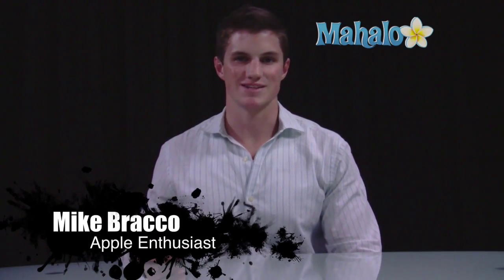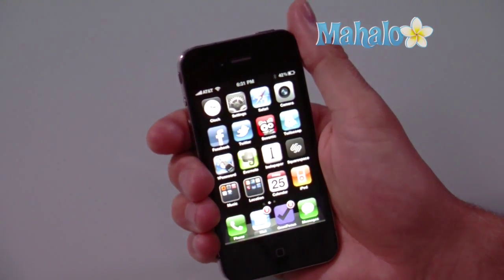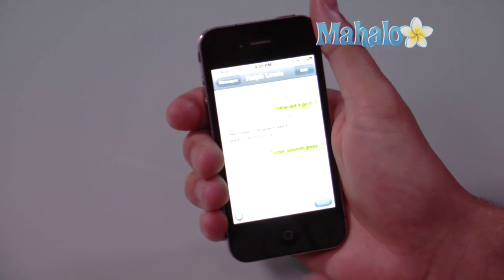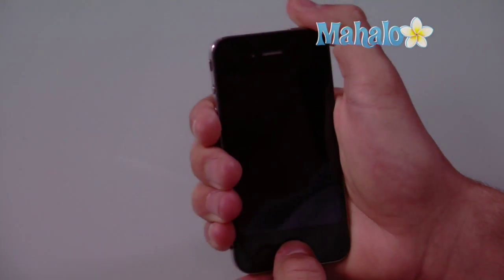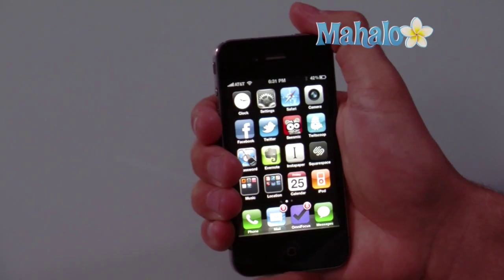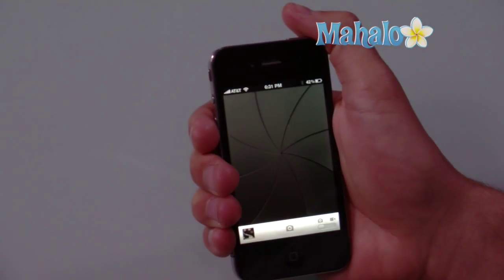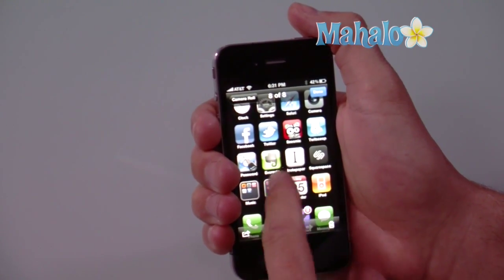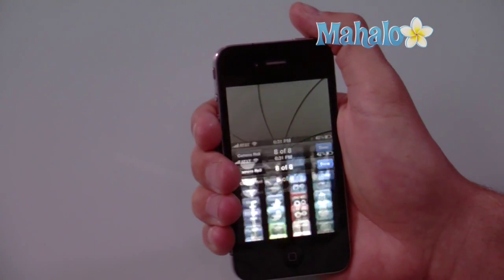How to take a screen shot with iPhone 4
A popular and useful feature on the iPhone 4, released June 24, 2010, is the ability to take screenshots - a picture of the current image on your screen. If you are having trouble taking a screenshot, this page will teach you how to take a screenshot with the iPhone 4. Screenshots are useful for sharing bugs or problems with friends or tech support, or simply saving a screen for later reference. It is also a useful tool in helping others to use their iPhones properly.

New iPhone Features

Basic Specs
9.3 mm (24% thinner than 3GS)
Front camera
Stainless steel
Optical quality glass -scratch resistant - recommend a [iPhone Cases|case]] or Apple Bumpers
integrated antennas (Bluetooth, WiFi, GPS, UMTS, GSM)

New Retina Display

Increases pixel density 4X to 326 ppi and the human limit is 300 ppi at 10-12 inches.
Display 3.5 inch - 960 X 640 Retina Display has 78% of pixels of an iPad so iPhone OS 4 (iOS 4 runs full size but better rendering.

A4 chip

40% more talk time (7 hours)
6 hours 3G browsing, 10 hours WiFi browsing,
10 hours video
40 hours music
300 hours standby

Gyroscope

Provides enhanced gaming controls
3 axis gyro for pitch, roll, and yaw
Combined with accelerometer 6 axis of motion sensing
CoreMotion API allows extremely precise location

Camera system

5 megapixel camera, backside illuminated sensor
1.75 micron pixel size in sensor, 5X digital zoom camera app and tap to focus with LED flash.
Records HD video - 720p at 30fps - tap to focus video with built-in video editing - one click sharing - LED flash can stay on while shooting video.
Record, edit, share HD video from your phone with iMovie for iPhone

Over 100 new features in iOS 4

Multi-tasking, folders, retina display integration, mail (unified inbox and threading), enhanced camera and photo apps, deeper enterprise support.

How to send an application as a gift using the App Store on iPhone 4
How to Take Pictures With Front Facing Camera on iPhone 4